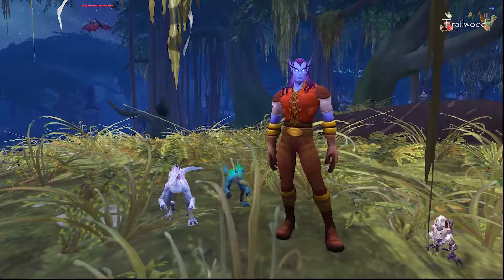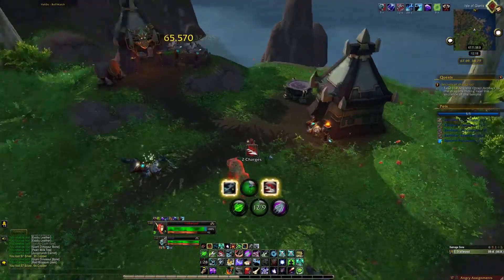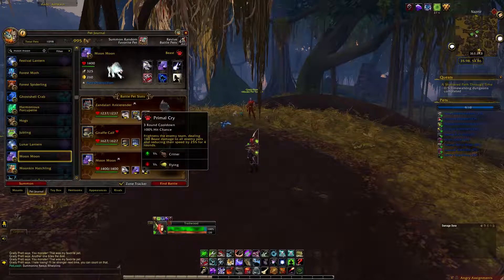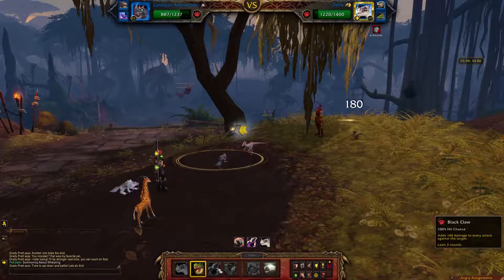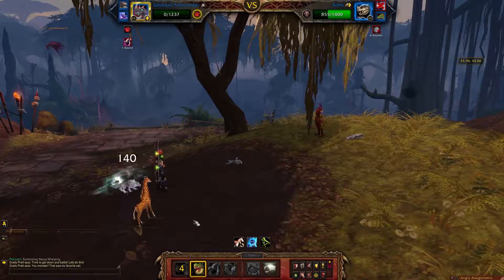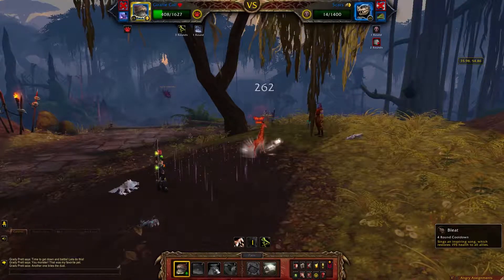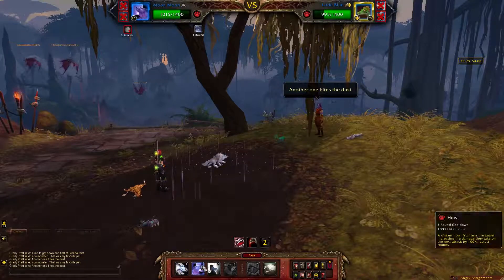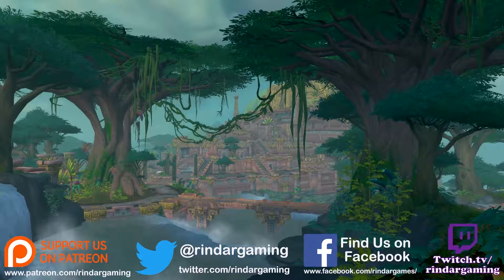Family Battler Trainer Grady Prett and the Beast Mode Strat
The Beast Family Strat for Family Battler Trainer Grady Prett for the Beast Mode achievement and the Family Battler Achievements

Check us out at:
Twitter.com/rindargaming